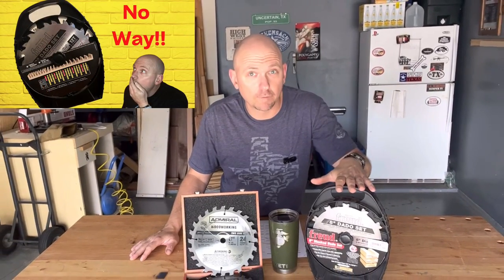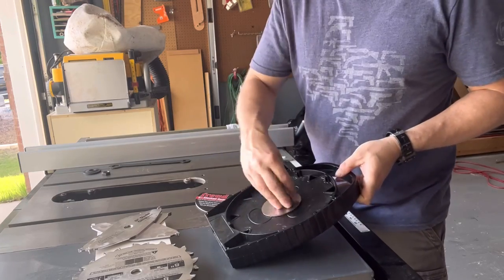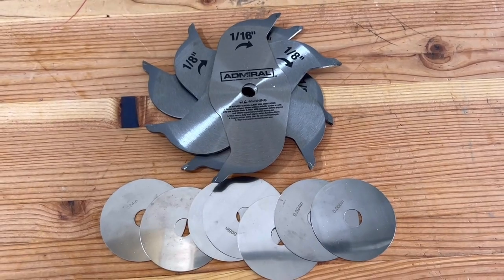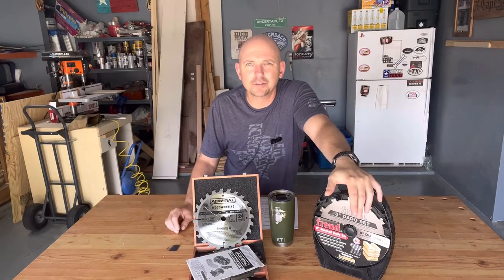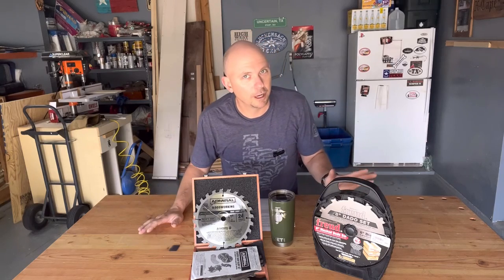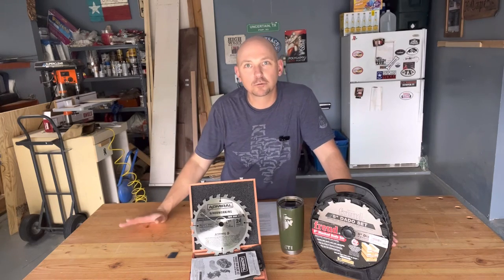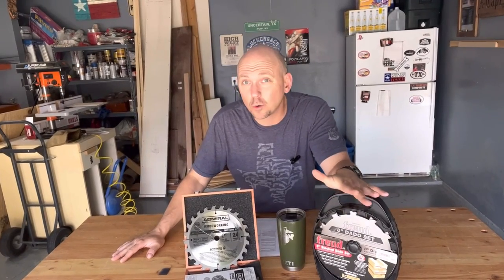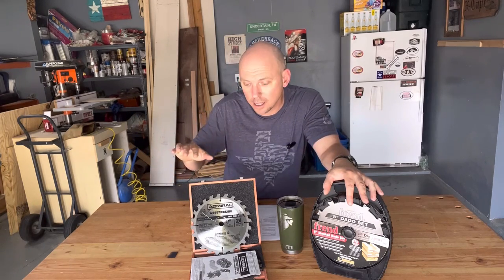My Six Month Review on the Freud Dado Set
After using the Freud Dado Set for six months I wanted to give you my final thought about them.

Andy

♦Tools/Material I used in this video
Freud Dado Stack $95.65

Best Tape measure Ever
Cordless Drill
Awesome Shims
Impact driver I use
Dewalt planer
Pipe clamps
Tight Bond II
Good Circular Saw
Tight bond III
Epoxy used in video
My Sander DWE6421
Strap Clamp
Sander with variable speed
Kreg pocket hole jig
Reciprocating saw
Propane torch
Craft paint I use on projects
Wood burner similar to mine